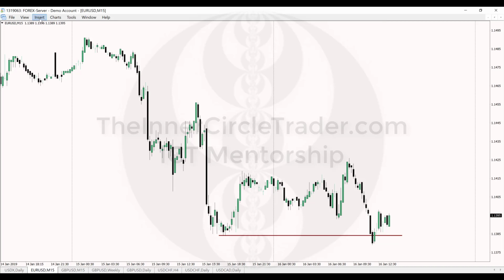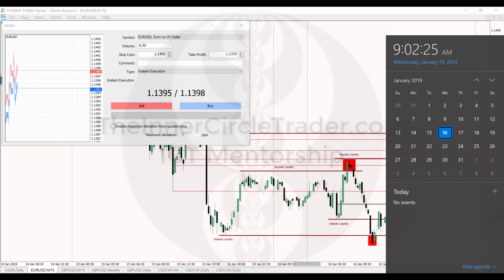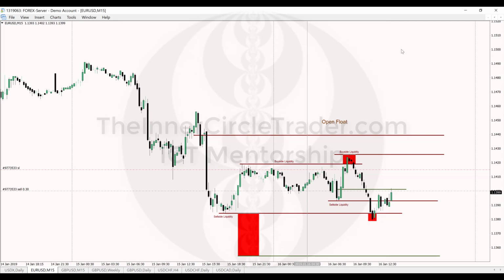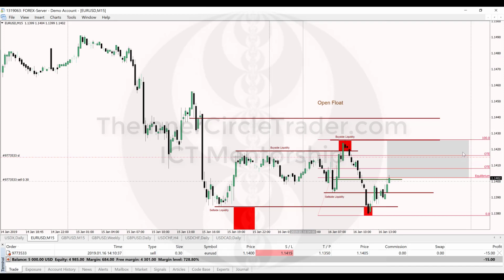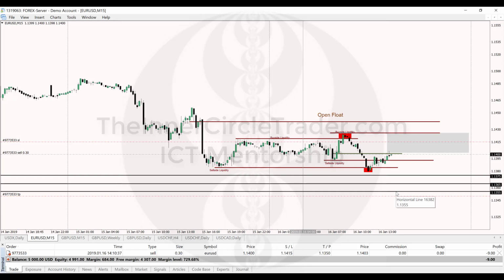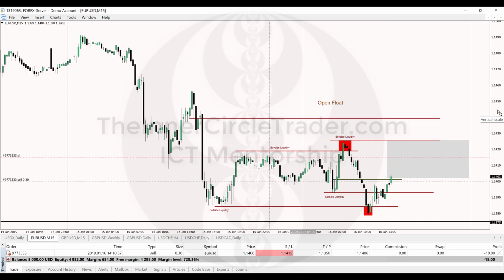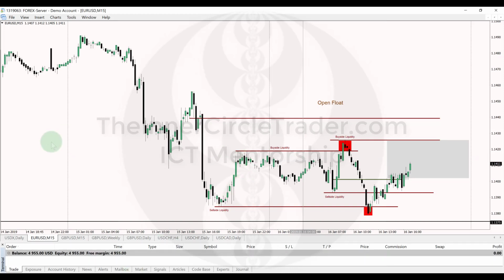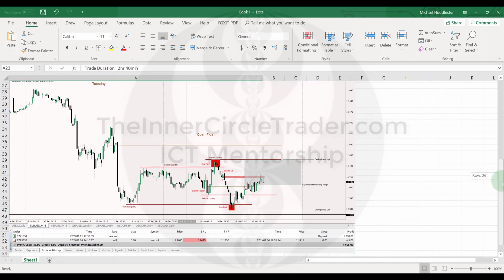🔥ICT Weekly Reviews 2019🅿️ 03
ICT
« Private Mentorship »

011619 fiber